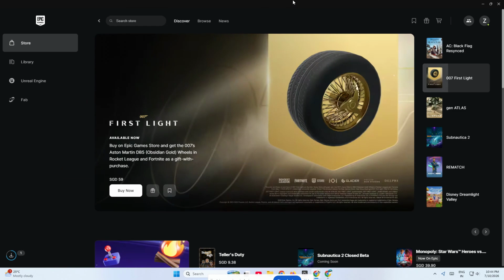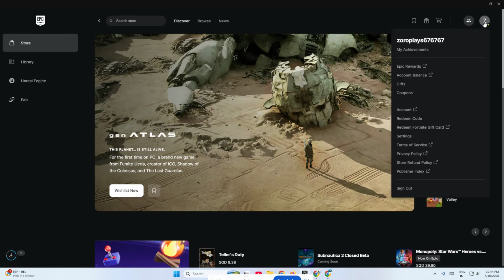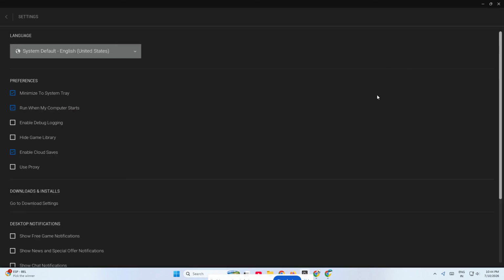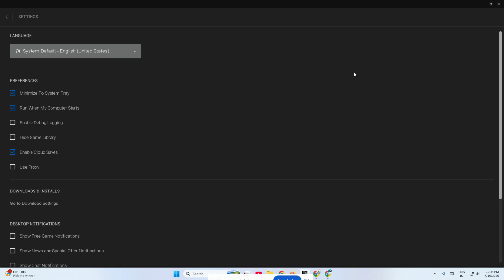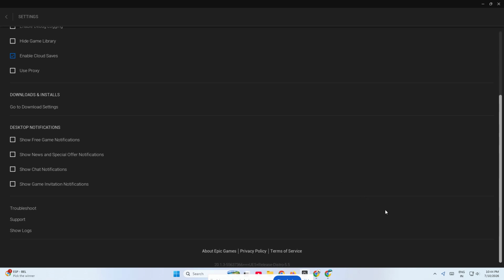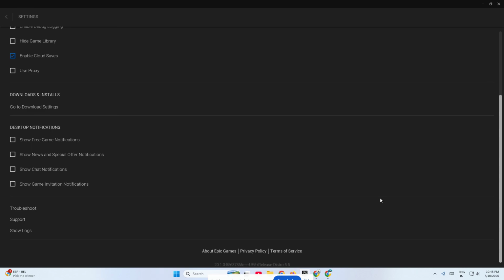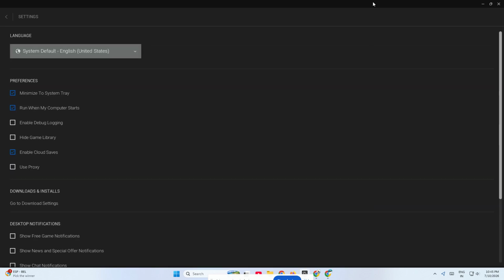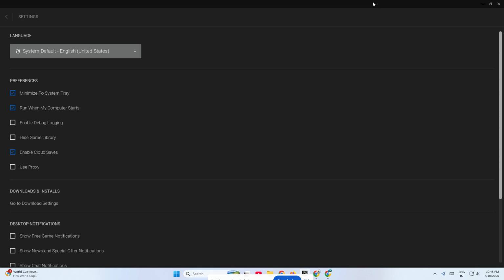How To Update Epic Games Launcher (Step By Step Guide)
Learn how to update the Epic Games Launcher in just a few simple steps. This tutorial shows where to find the update option, how to restart and apply the latest patch, and what to do if the update button does not appear.

🕚Timestamps:
0:00 Intro and why updating matters
0:16 Open the Epic Games Launcher and access settings
0:36 Find the Restart and Update button
0:58 Let the launcher download and apply the update
1:18 What to do if the update button is missing
1:34 Outro and final tips

✍️What You'll Learn In This Video:
• How To Open Epic Games Launcher Settings
• How To Find The Restart And Update Option
• How To Apply The Latest Launcher Patch
• How To Check For Epic Games Launcher Updates
• How To Troubleshoot Missing Update Buttons

💡Pro Tips:
• Keep the launcher connected to the internet so it can detect updates properly.
• If the update option does not appear, close and reopen the launcher to refresh it.
• Updating the launcher regularly can help prevent download and sign-in issues.
• Let the launcher finish restarting before opening games or changing settings.